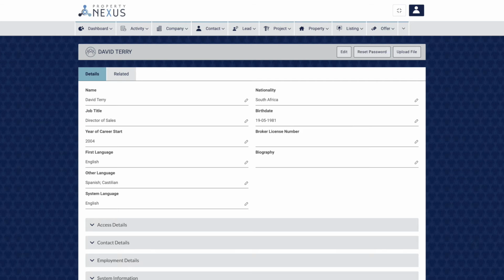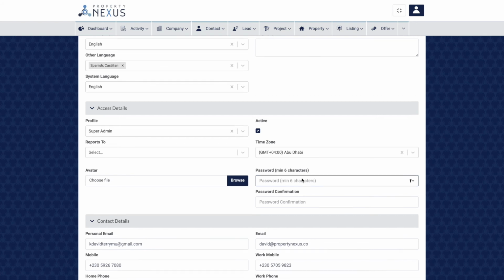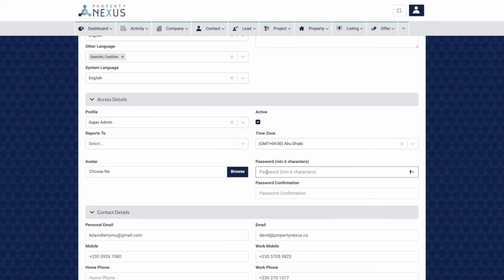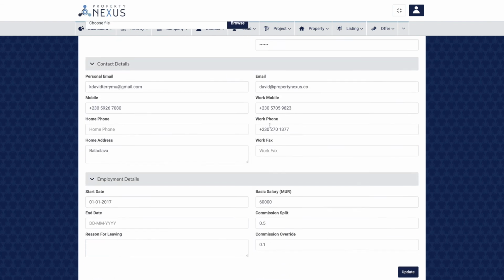User - Problems logging in and resetting passwords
If you have forgotten your password or are having problems logging in, please contact your Manager or the Administrator for your account. They will be able to reset your password.

To reset the password of a User, go to the Users tab accessed through the Profile Button in the top right of the screen for those Profiles that have access to this module. Open the record for the User who needs their password reset and click the reset Password Button in the top right on the page.

You can also Edit the User record and manually change the Password and Password Confirmation fields. You will need to share the new password with the User for them to be able to access their account.

Please remember that for an account to be Active, the User field Active in the Access Details section of the User record page must be checked.